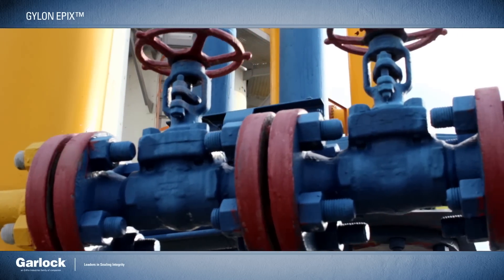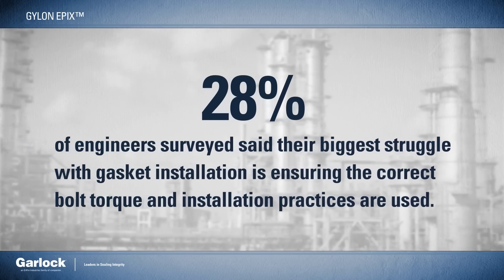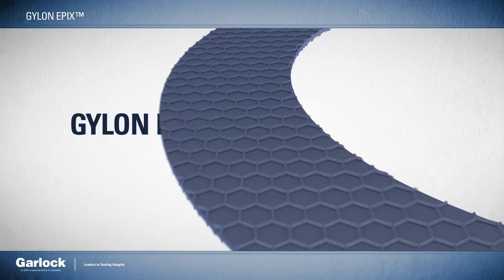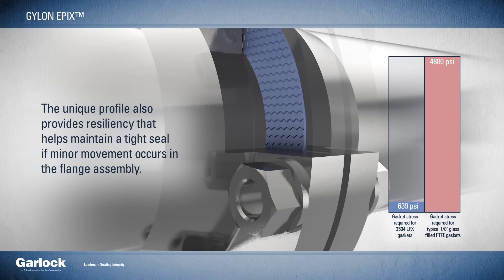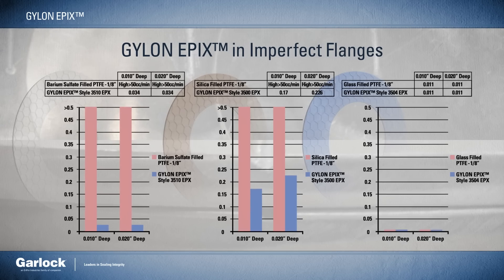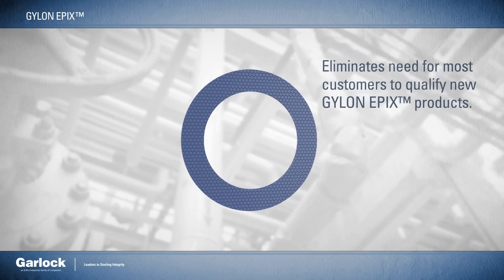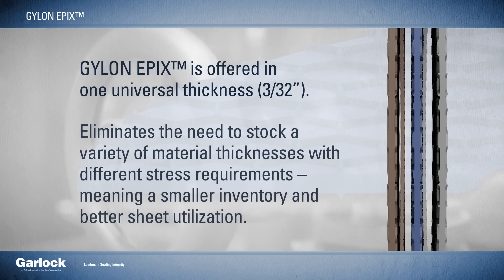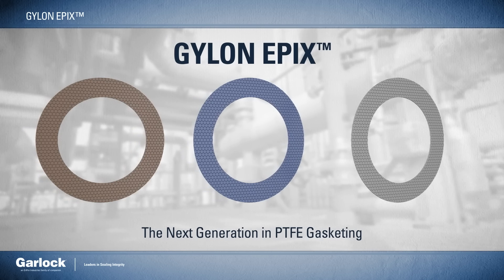GYLON EPIX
The Next Generation in PTFE Gasketing

GYLON EPIX™ is a newly developed family of PTFE gaskets. It is manufactured using a patented, profiled surface based on our proven Fawn, Off-White, and Blue GYLON® to create highly conformable materials for optimum sealing performance.

GYLON EPIX™ will provide superior functional performance by combining the traditional attributes of GYLON® with an innovative surface design. It offers a broader range of applications than traditional PTFE gaskets used in worn and pitted flanges. In addition, GYLON EPIX™ delivers the tight sealing and load retention properties of 1/16” and the conformability of 1/8”. The hexagonal profile provides improved compressibility and recovery. The profiled surface reduces the contact area during initial compression to concentrate the compressive force of the flange for improved sealability.

Designed for increased compressibility, GYLON EPIX™ improves performance in misaligned flanges. The consolidation of two thicknesses to one reduces the need to inventory multiple thicknesses. Garlock is dedicated to providing real sealing solutions that meet real world sealing needs. With an improved design, color-coded materials and single thickness, GYLON EPIX™ makes sealing easier.